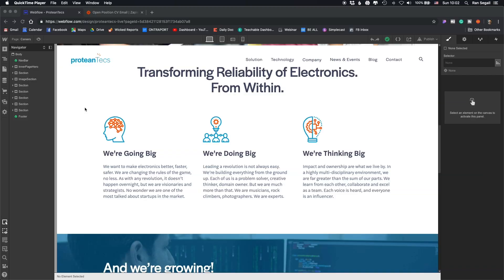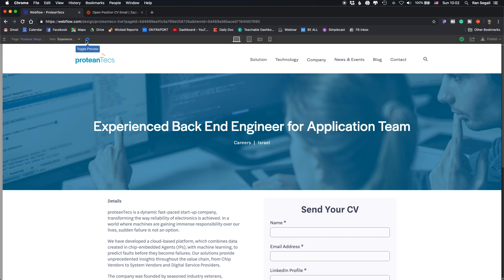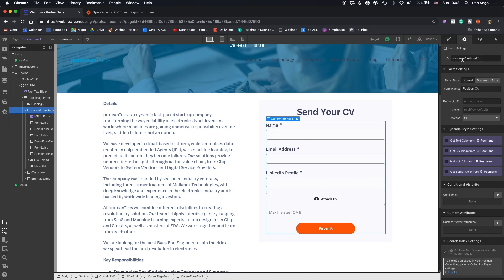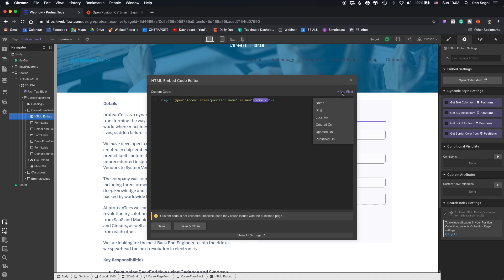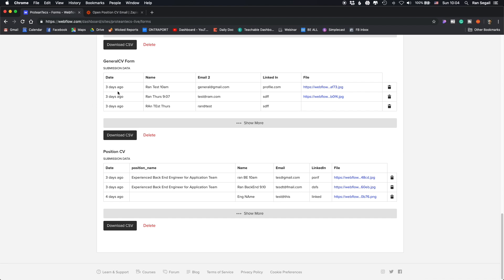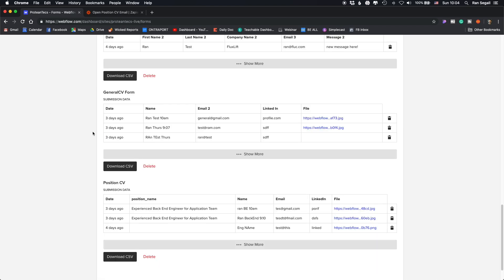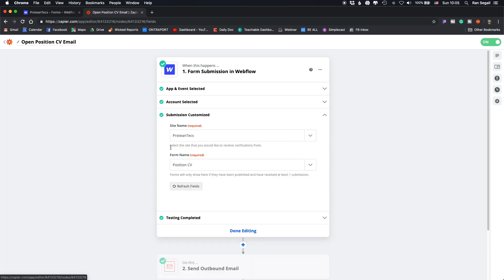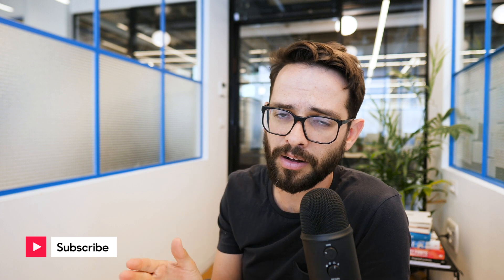Dynamic Forms With Webflow